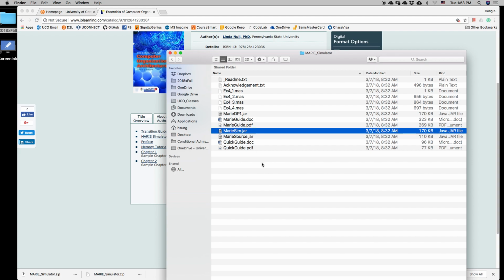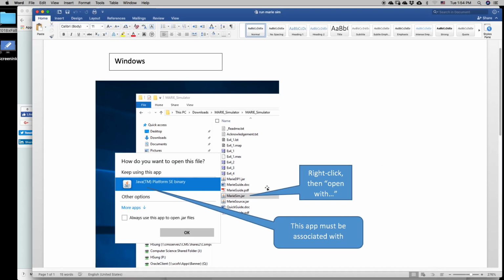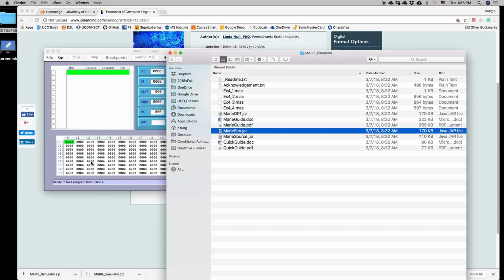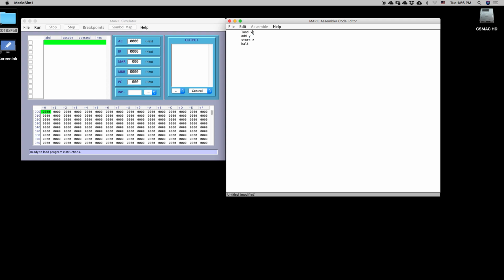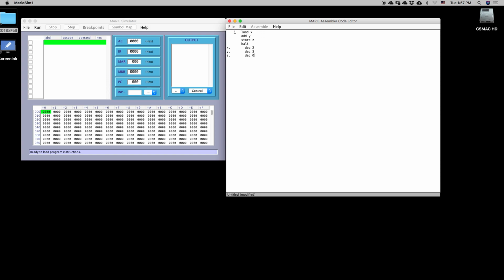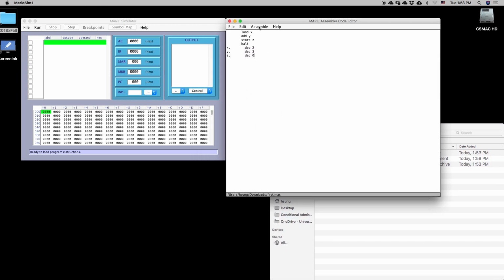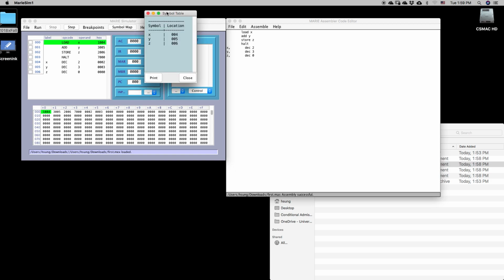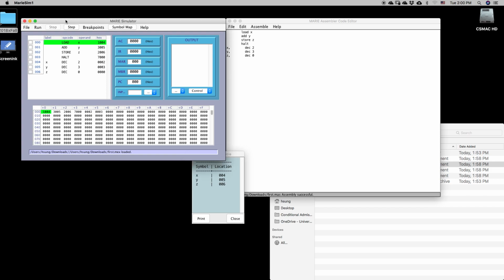CO1 ch4 marie1 part8 simulator